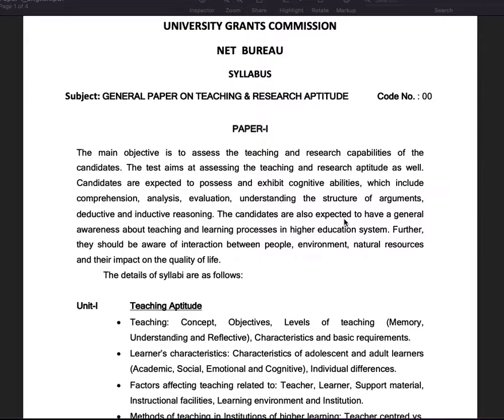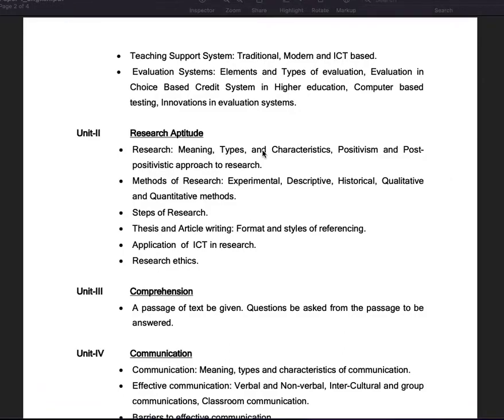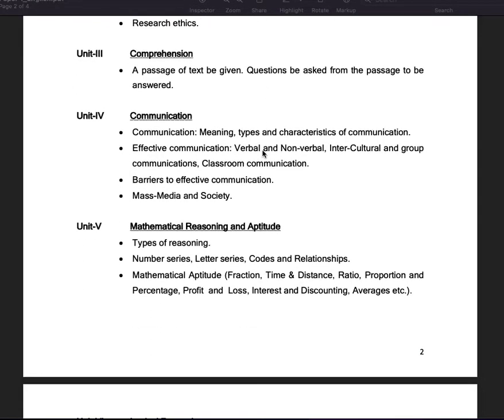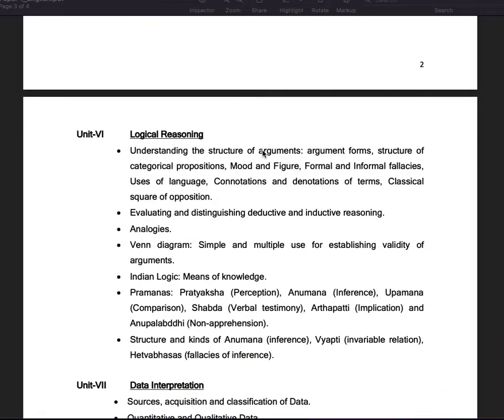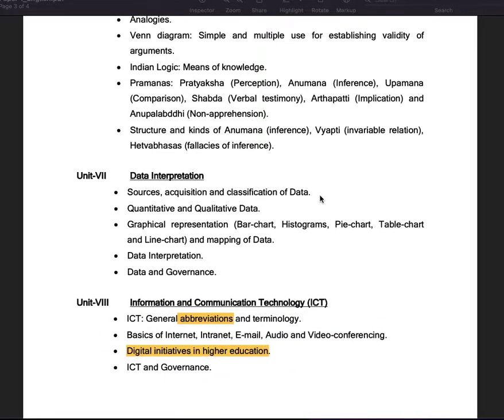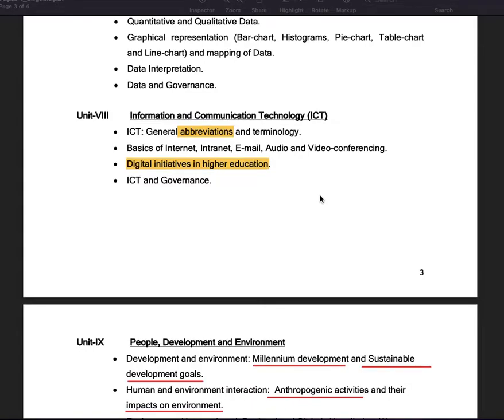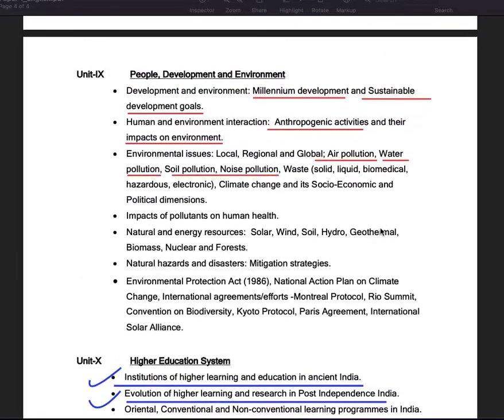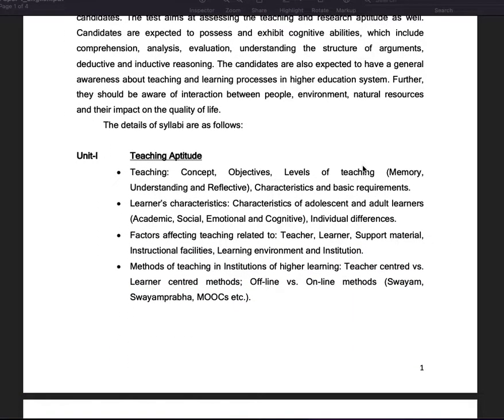UGC NET PAPER 1 SYLLABUS